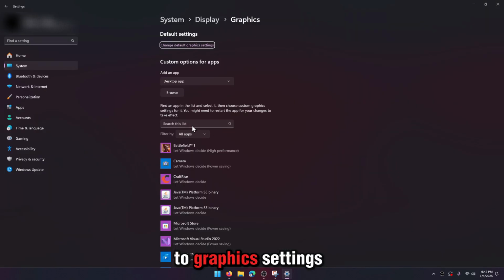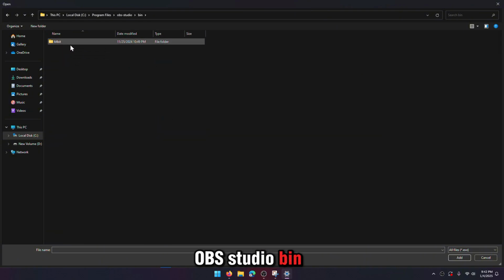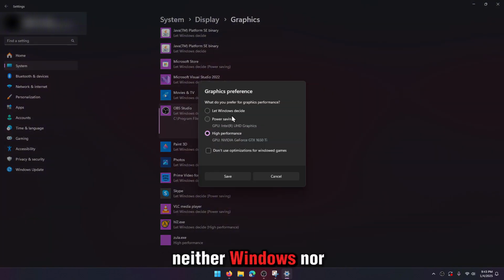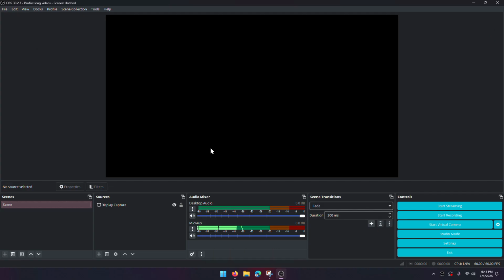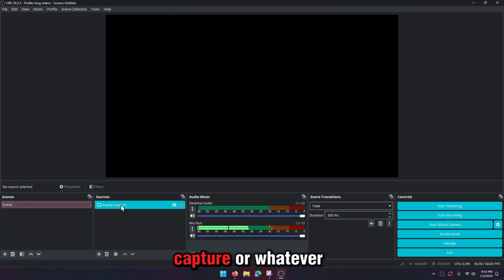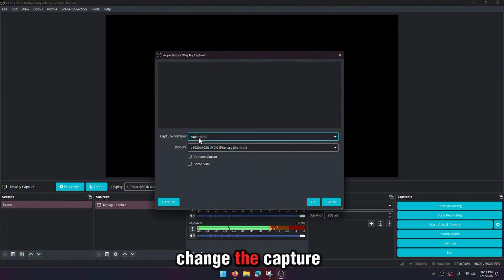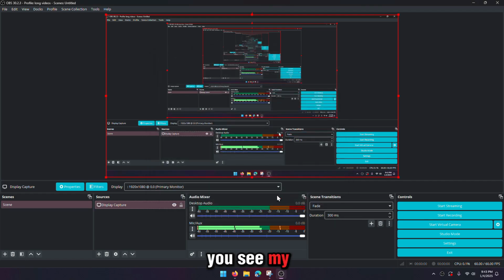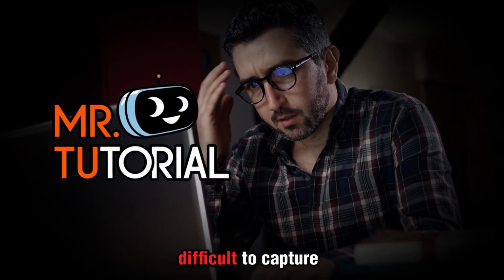✅ FIX OBS BLACK SCREEN ISSUE NOW!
🎥 FIX the OBS Studio Black Screen Issue Quickly! 🎥
Are you struggling with the black screen problem in OBS Studio? Don’t worry we’ve got you covered! In this video, we’ll walk you through simple and effective solutions to fix this common issue.
👉 What you’ll learn in this video:
    • 3 Awesome Method to Fix It!
    • The most common causes of the black screen issue.
    • Step-by-step fixes for Windows, macOS, and more.
    • How to prevent this problem in the future.
Say goodbye to the black screen and get back to recording and streaming in no time!